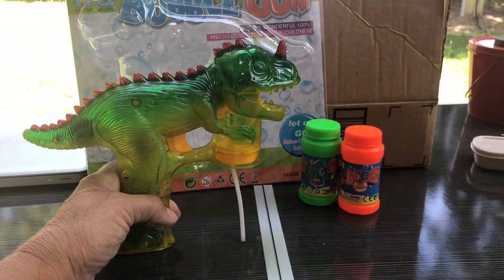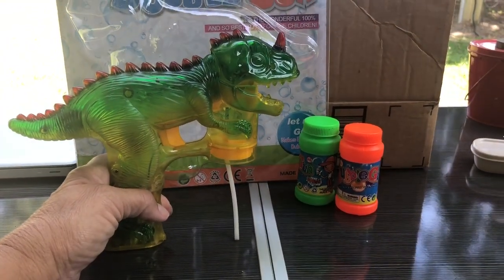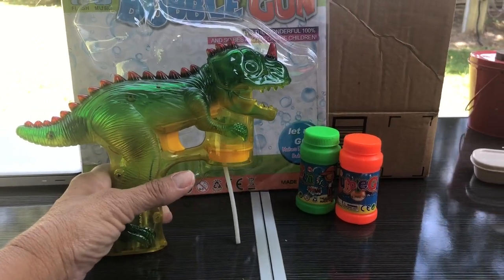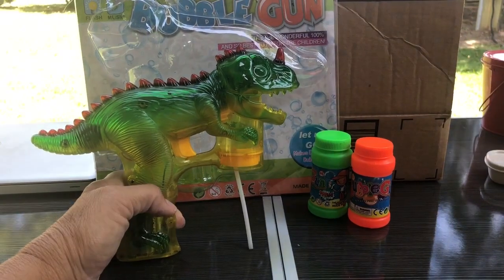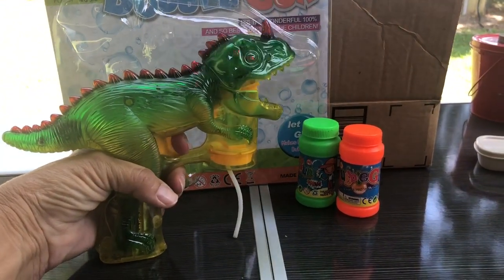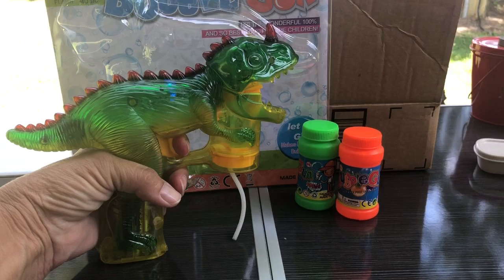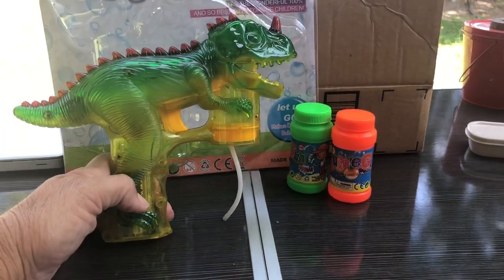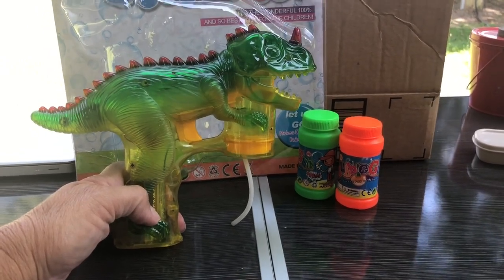Dinosaur Bubble Shooter Light Up with Sounds and Music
Dinosaur Bubble Shooter Light Up with Sounds and Music! Ad